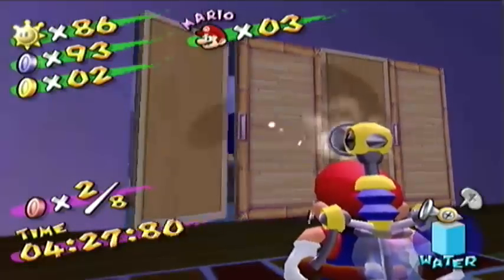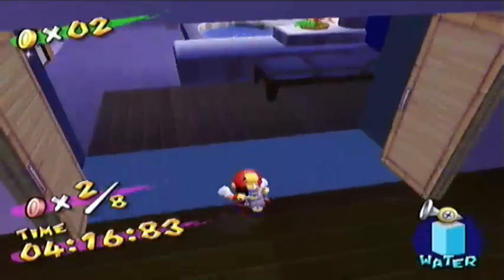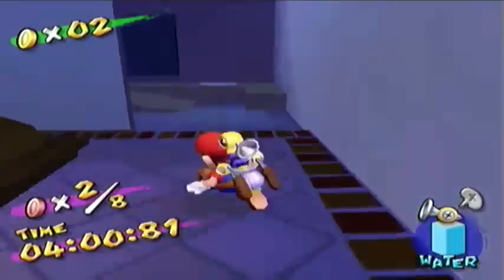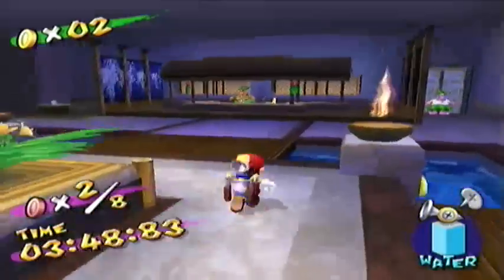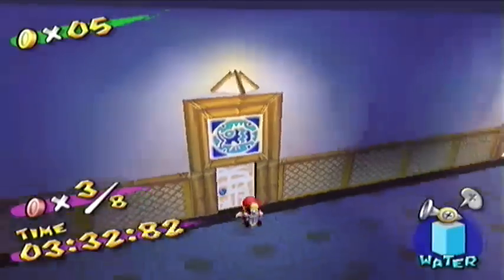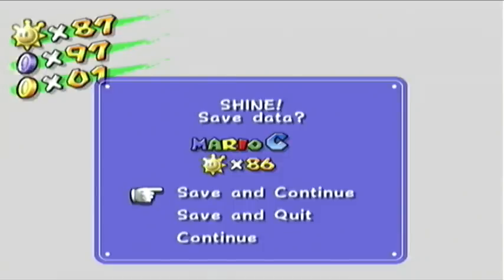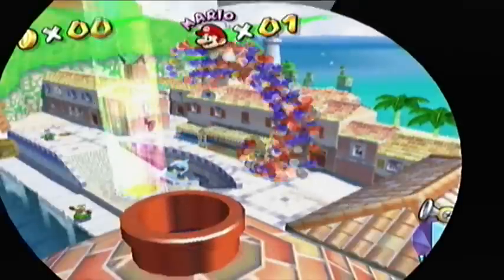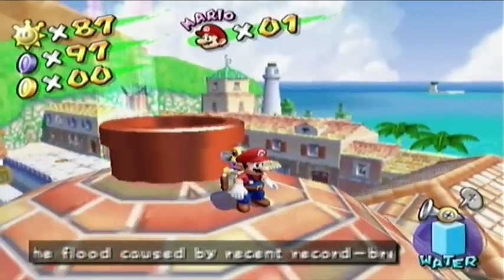Super Mario Sunshine - PART 27 - HOTEL HELL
I think that's a pretty appropriate name.

With only five sprites left until the end of the LP, I end up grabbing a couple of them in this episode: the second secret sprite in Gelato Beach, and the eighth sprite in Sirena Beach. This was a very beachy episode. Oh and also, I get mad.